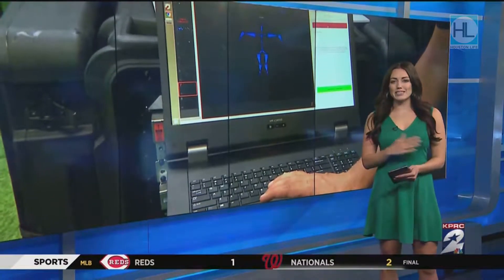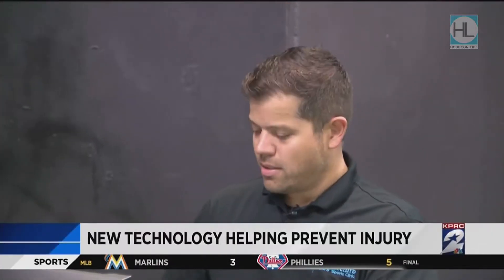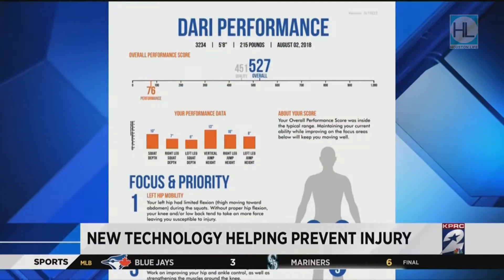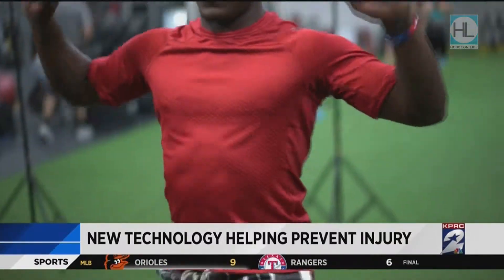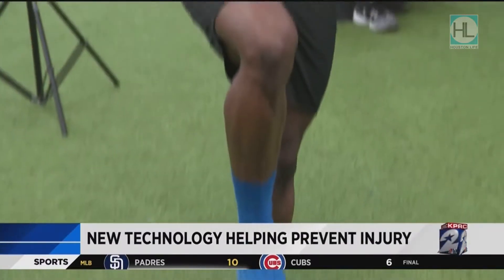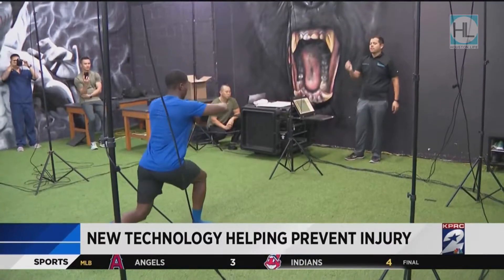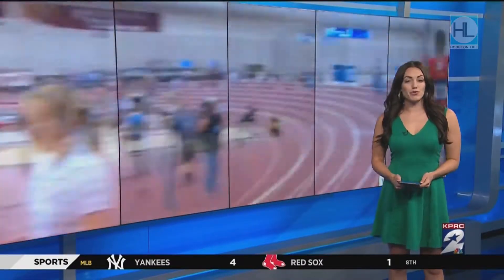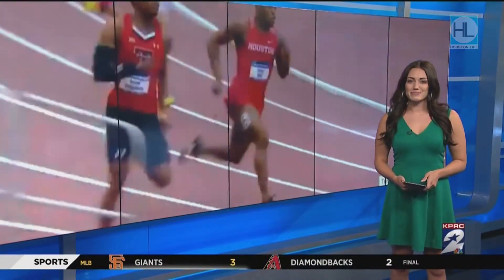08102018 Houston gym tests new muscle mapping technology1080, Mp4